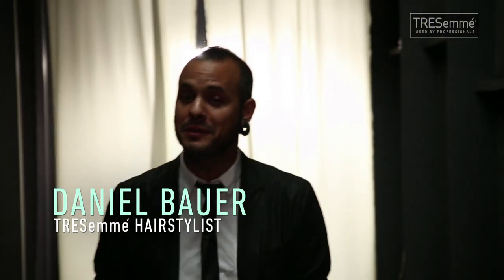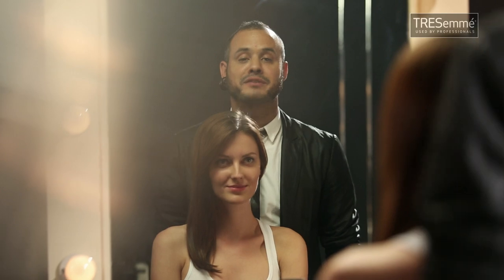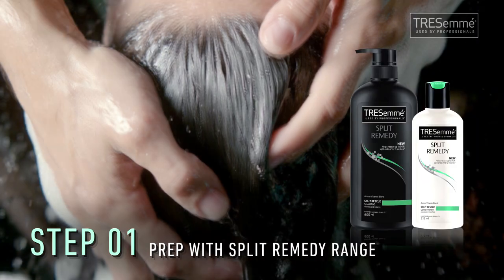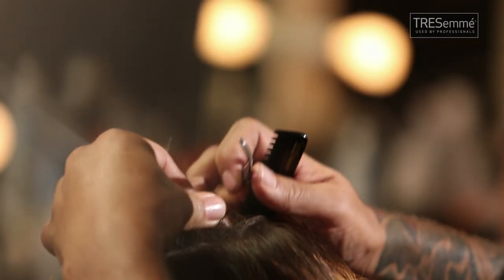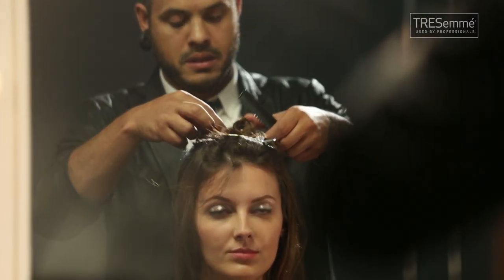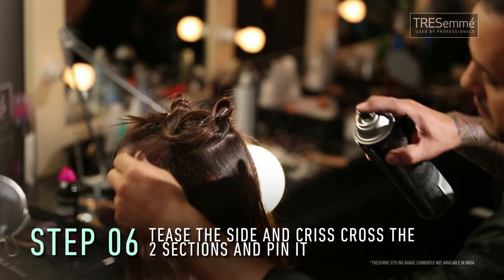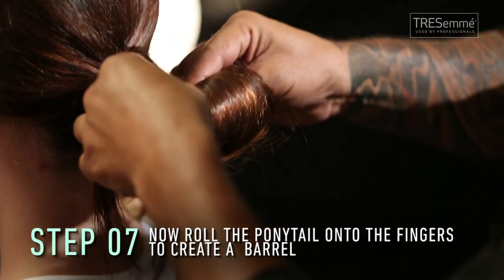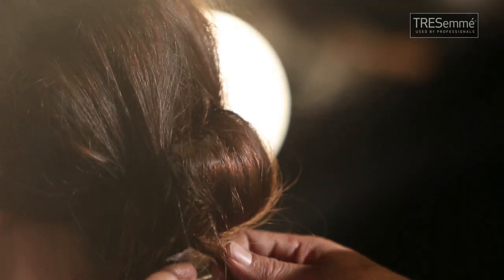Enchanting Barrel Roll Hairstyle | Red Carpet Ready | TRESemméIndia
This soft, romantic hairstyle looks like it is pulled right from the page of a fairy tale. The Enchanted barrel roll hairstyle is easy, gorgeous and worth giving a shot. This hairstyle is perfect for a date look or for a brunch date with your girlfriends.

Discover our collections and say hello to beautiful Hair.